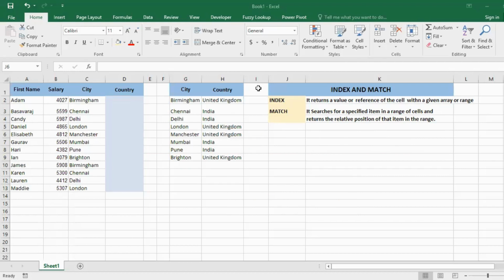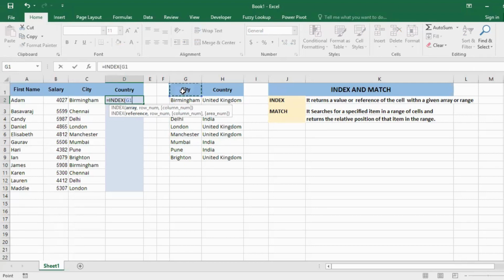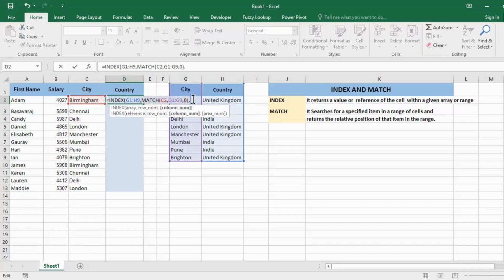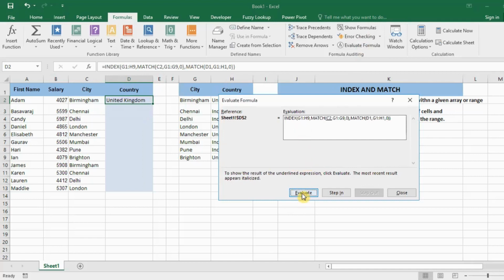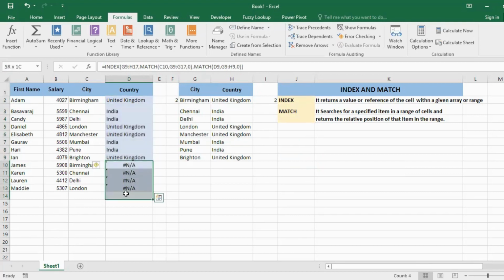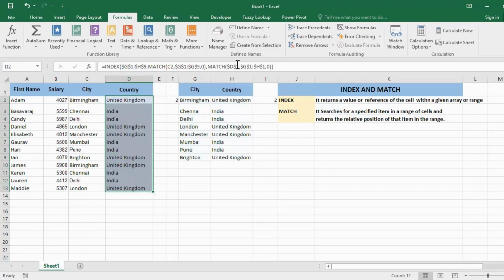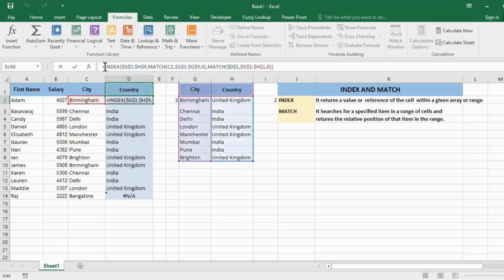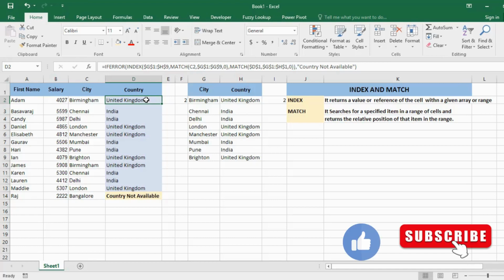Excel Interview Question :- How To Use INDEX- MATCH And IF-ERROR Formula In Excel.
Excel Interview Question :- How To Use Index - Match and IF ERROR Formula In Excel. In This video we are using Index and match function together to get country from city .
INDEX- It returns a value or  reference of the cell within a given array or range
Match- It Searches for a specified item in a range of cells and returns the relative position of that item in the range.
Please find below formula-
=IFERROR(INDEX($G$1:$H$9,MATCH(C2,$G$1:$G$9,0),MATCH($D$1,$G$1:$H$1,0)),"Country Not Available")

Thanks .